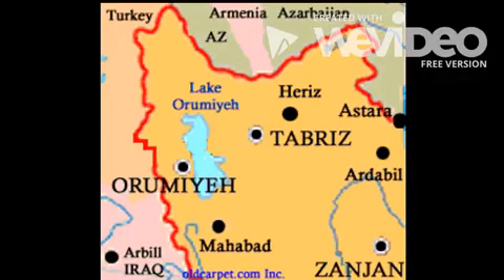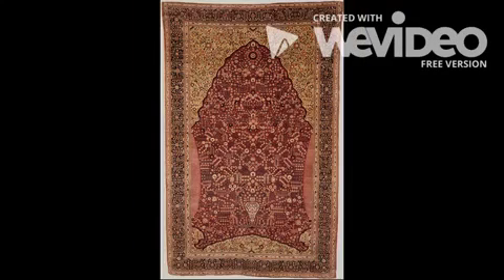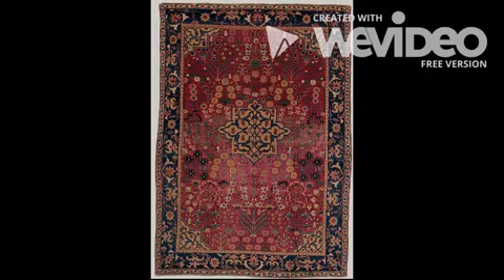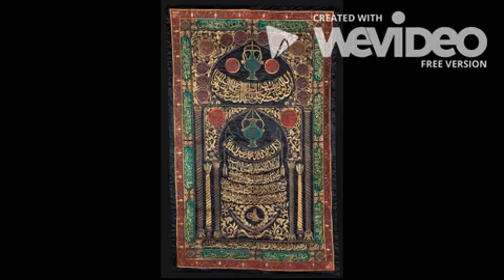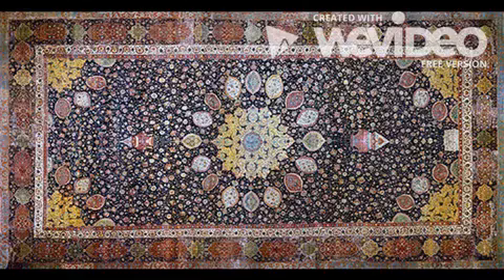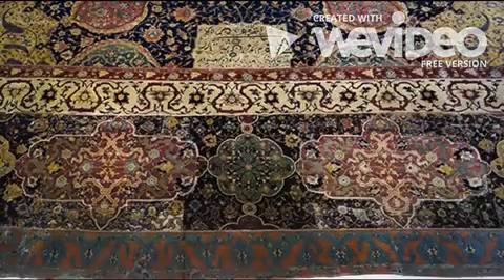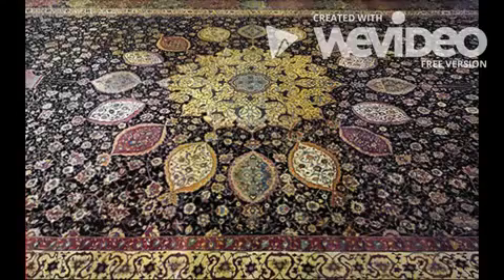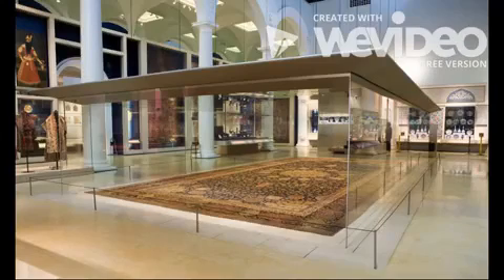The Ardabil Carpet by Sharon & Kouros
AP Art History Teacher: Pamela Rizzi

Project: WeVideo “Smarthistory Parody” based on art curators Beth Harris and Steven Zucker